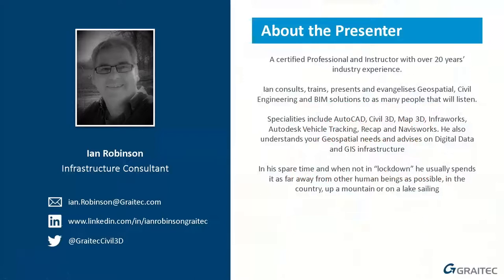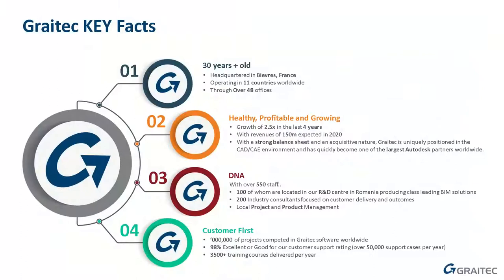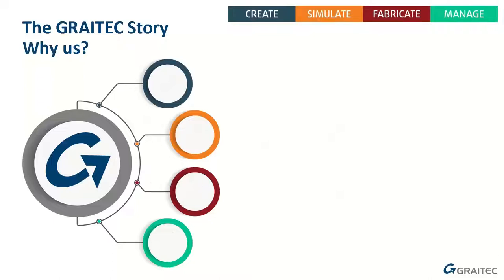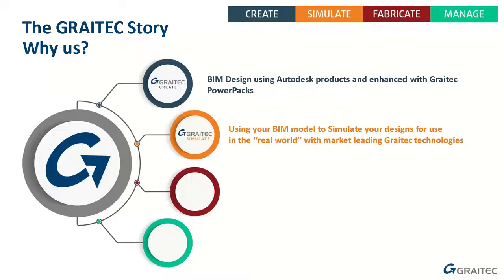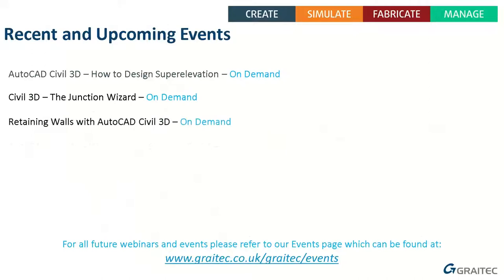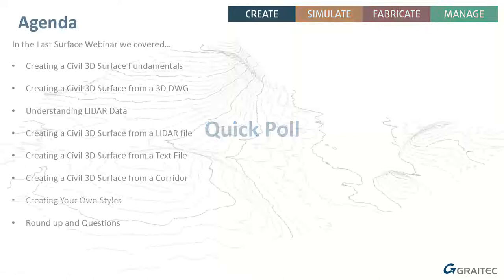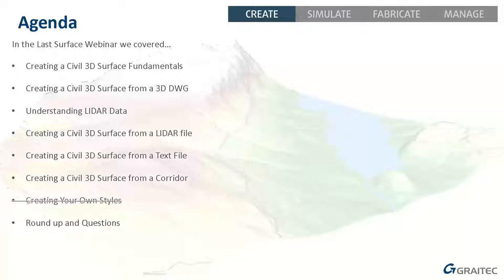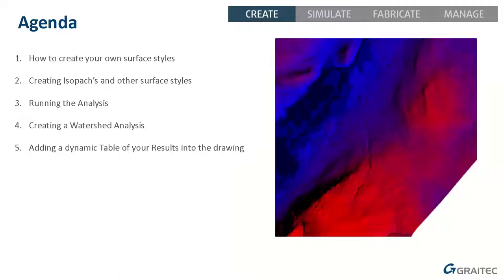AutoCAD Civil 3D – Working with Surfaces - Part 2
This presentation was done because I didn't finish all I wanted in the AutoCAD Civil 3D – Working with Surfaces video.
1. How to create your own surface styles
2. Creating Isopach’s and other surface styles
3. Running the Analysis
4. Creating a Watershed Analysis
5. Adding a dynamic Table of your Results into the drawing